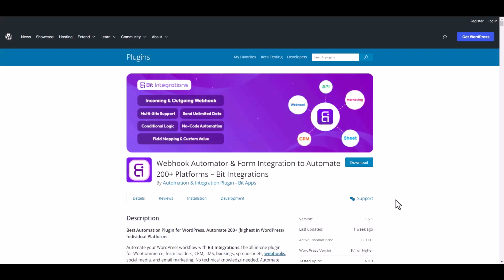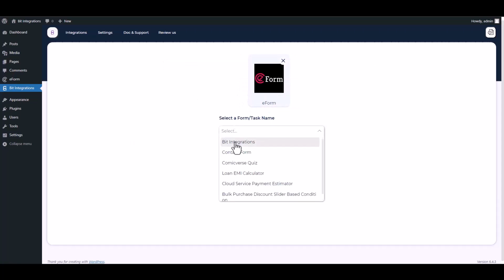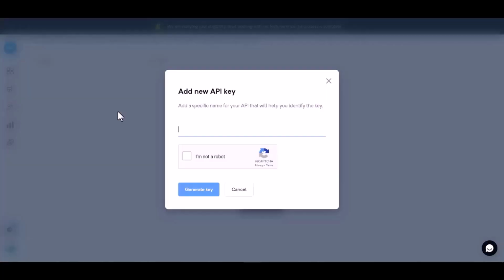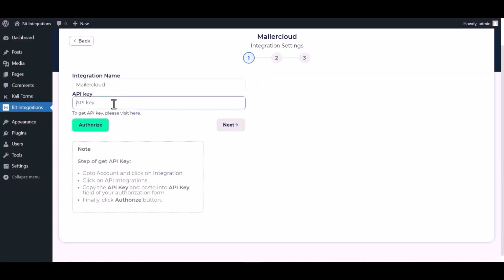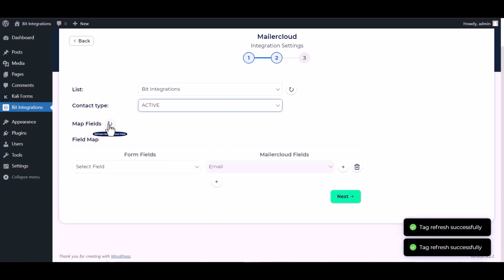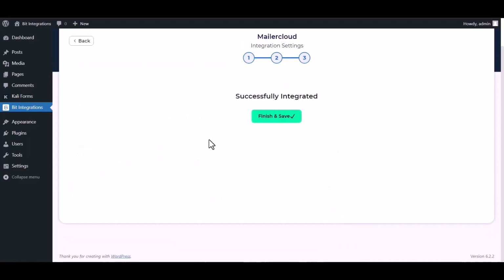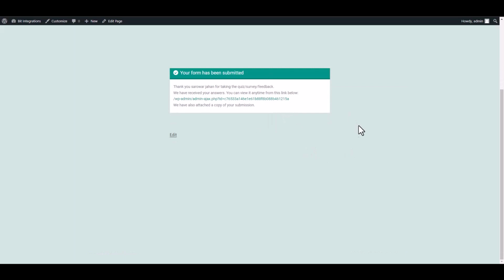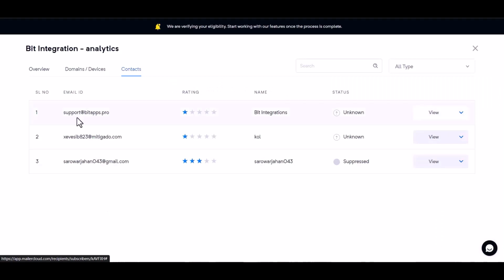Integrating eForm with Mailercloud | Step-by-Step Tutorial | Bit Integrations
Discover the seamless integration between eForm and Mailercloud using the powerful Bit Integrations WordPress plugin in this informative video. Elevate your email marketing campaigns by connecting your forms with Mailercloud and optimize your subscriber management and campaign automation.

📋 Join us as we showcase the integration of eForm with Mailercloud using the Bit Integrations plugin for WordPress.
🔗 Seamlessly connect eForm with Mailercloud to streamline your form submissions and enhance your email marketing efforts.

Key highlights of this video:
✅ Learn how to effortlessly integrate eForm with Mailercloud using the Bit Integrations plugin, allowing you to capture form data and automatically sync it with your Mailercloud account.

🚀 Bit Integrations Free Version: Get started with integrating eForm with Mailercloud by downloading the free version of Bit Integrations from the WordPress plugin directory:

💼 Upgrade to Bit Integrations Pro: Unlock advanced features and maximize the potential of your eForm and Mailercloud integration. Upgrade to the Pro version of Bit Integrations and supercharge your email marketing capabilities:

Integrate eForm with Mailercloud effortlessly using Bit Integrations and revolutionize your email marketing strategy.